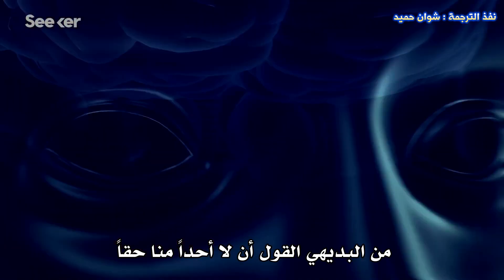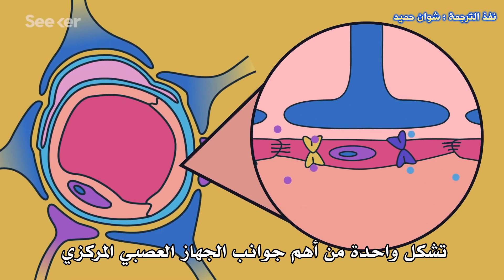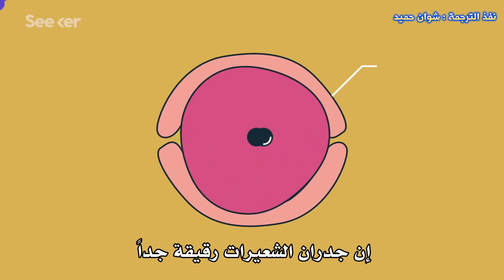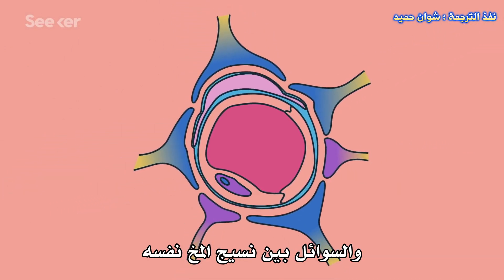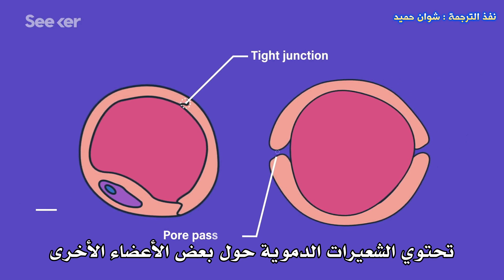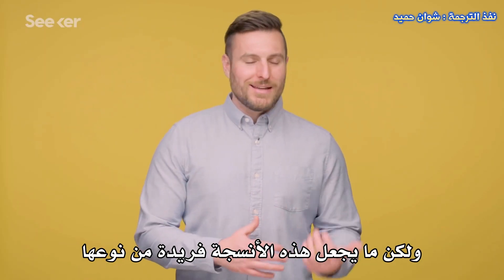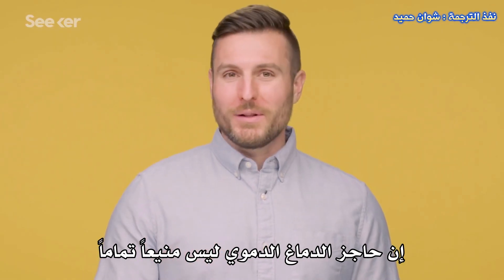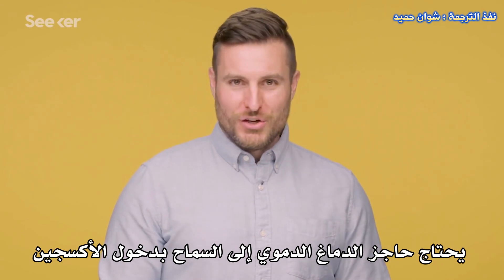ماهو حاجز الدماغ الدموي ؟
تمتلك أدمغتنا سلوكاً شديدة الإنتقاء بشأن ما تسمح لها بالدخول، وذلك بفضل حاجز الدماغ الدموي. في هذا الفيديو المترجم نستكشف كيف أن الفاصل التشريحي بين دمنا ودماغنا هي ما يُبقينا في مأمن من الضرر المحتمل.
مُشاهدة مُفيدة ..